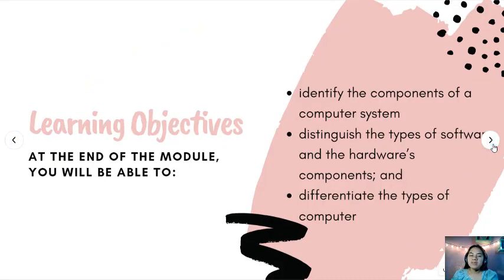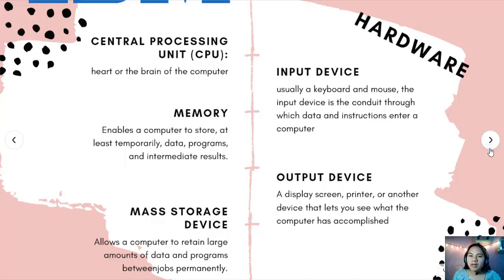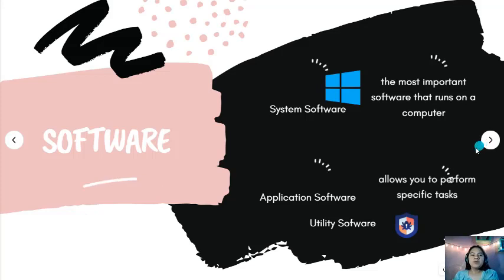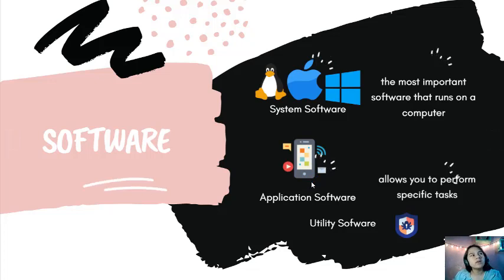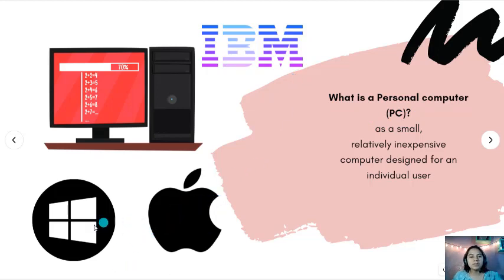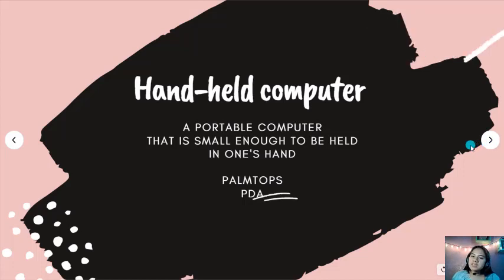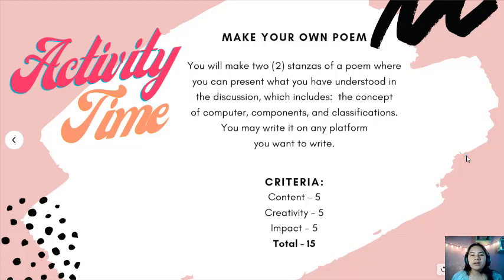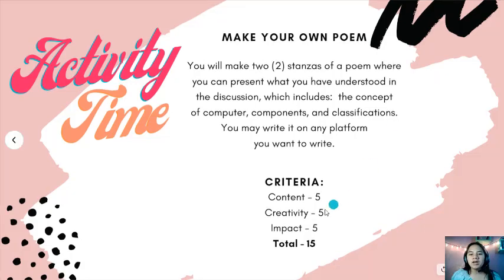TLE 7 Module 3 Computer Basics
This contains the discussion about computer basics.